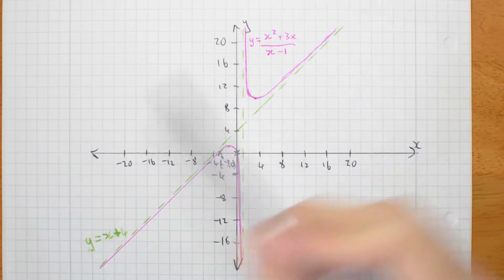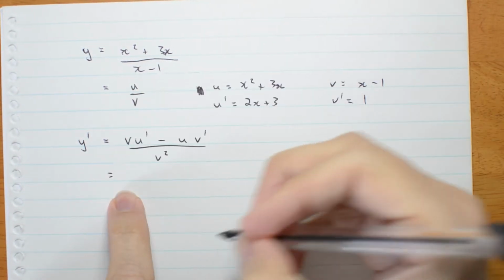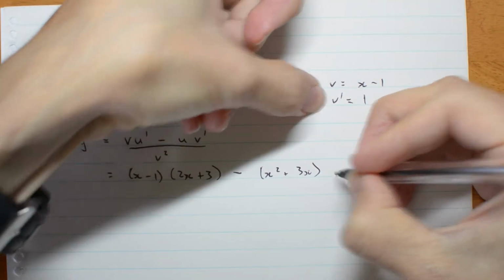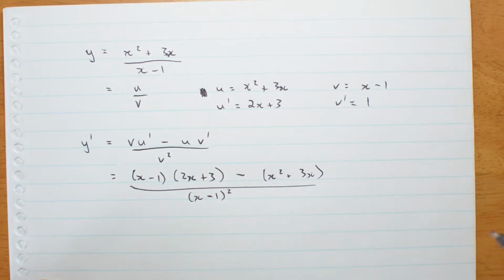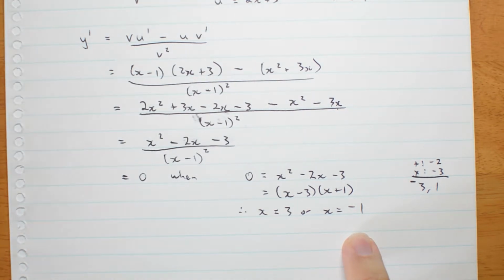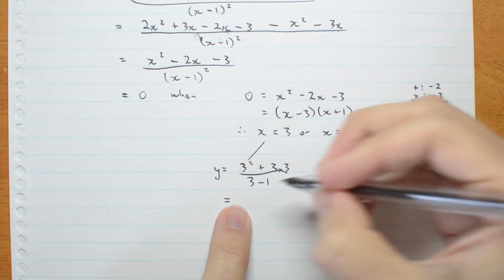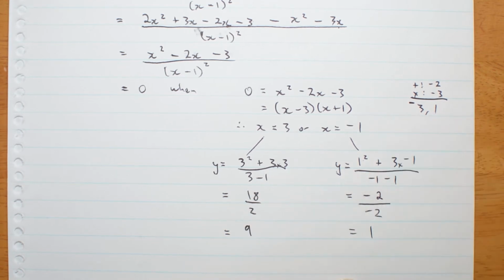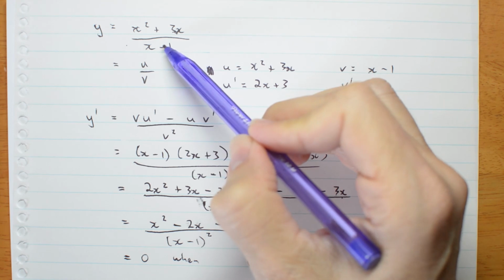6 3e4 Locating stationary points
Locate the stationary points of y=(x²+3x)/(x-1)  (calculations and sketch in previous video)